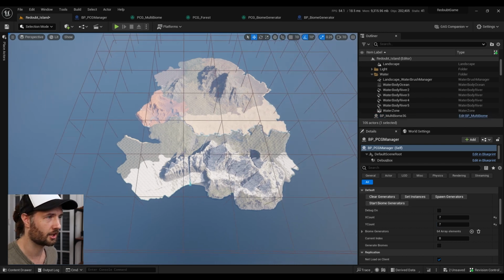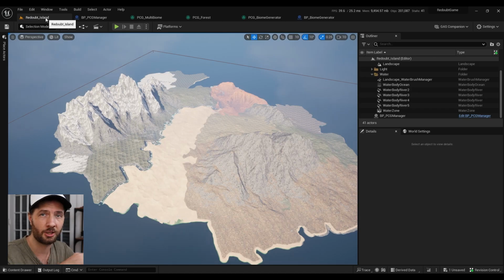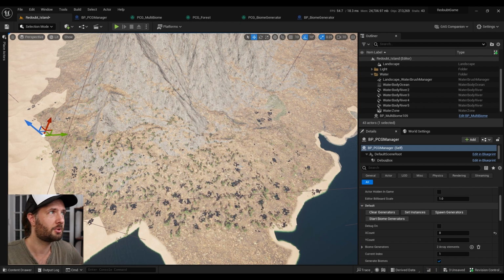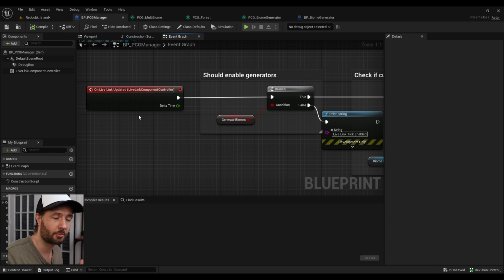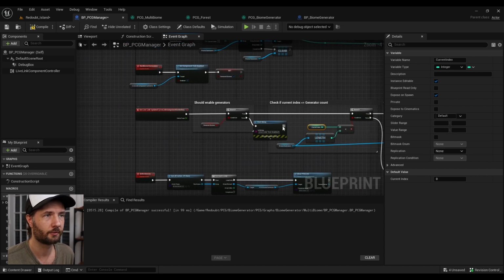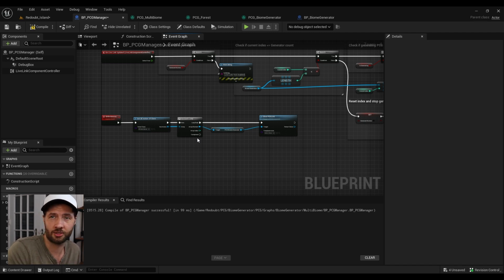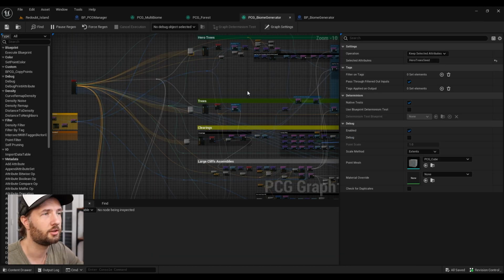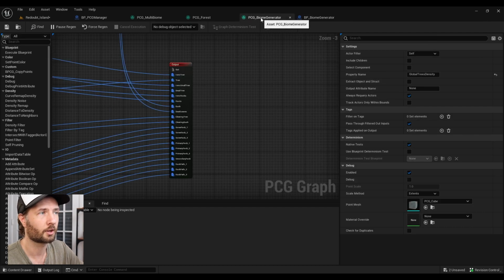UE5 PCG For LARGE WORLDS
Just wanted to share my solution for generating millions of PCG meshes in large worlds without experiencing annoying crashes.
00:00 Intro
01:45 PCG Generator manager
10:30 Multi Biome PCG Graph